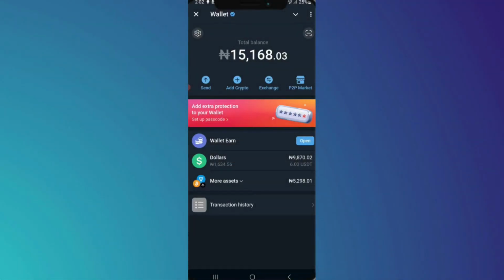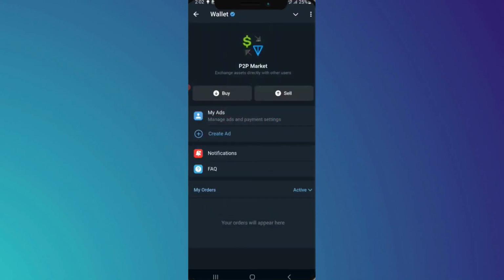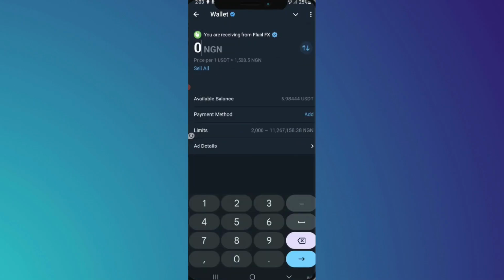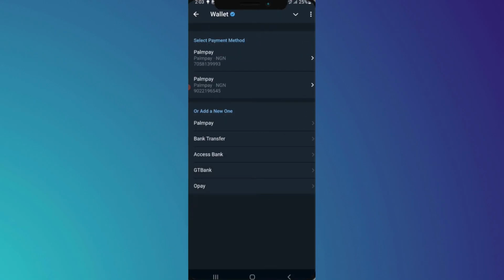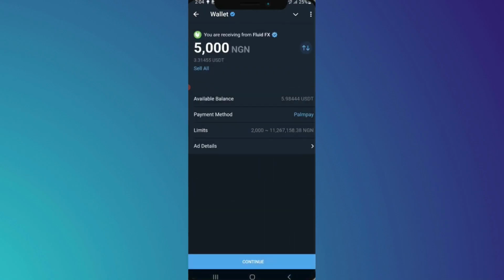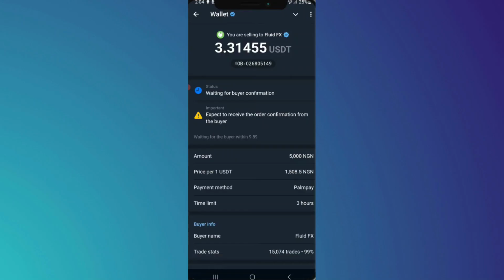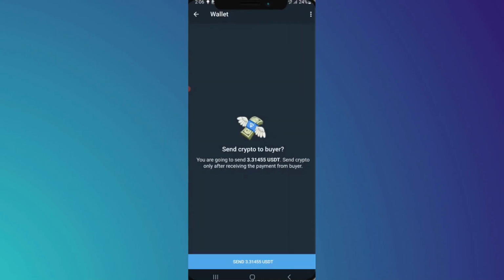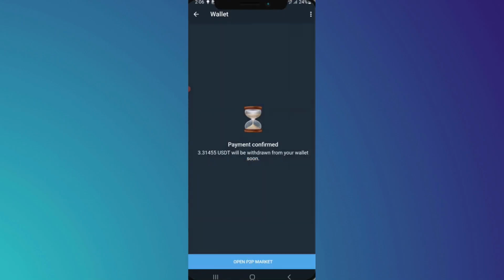How To Withdraw USDT From Telegram Wallet To Bank (2024 Guide)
Want to withdraw USDT from your Telegram Wallet to your bank account? Follow this step-by-step guide to seamlessly transfer your USDT and convert it to cash. Learn the most efficient and secure methods to manage your funds in 2024.